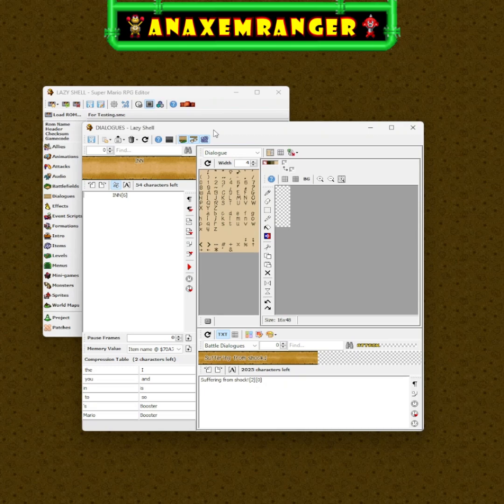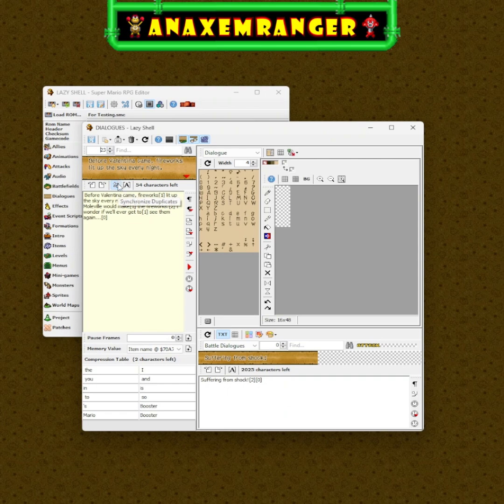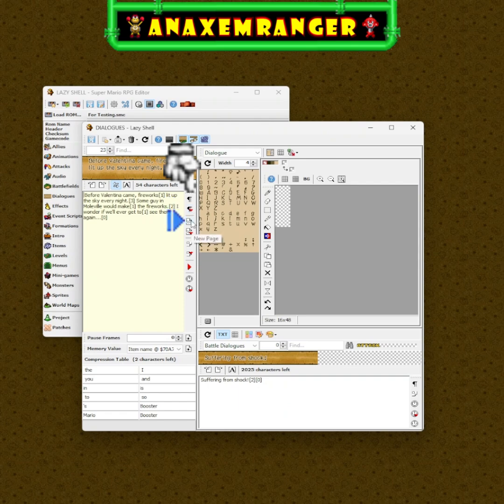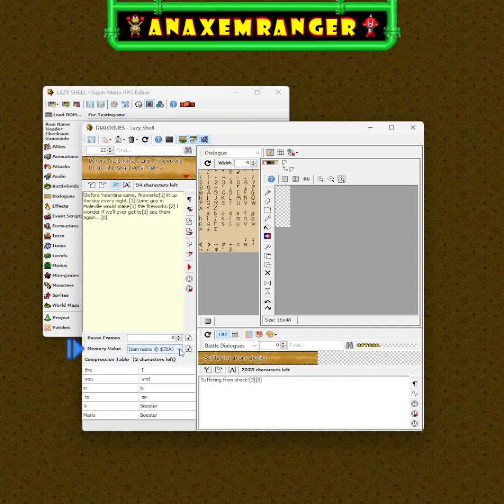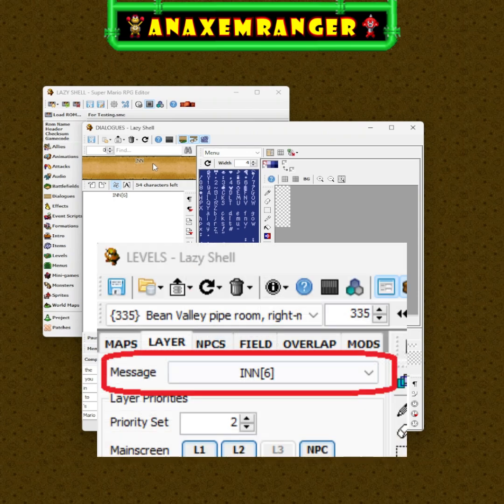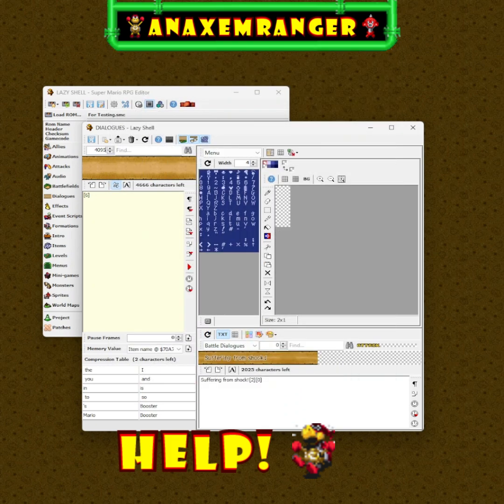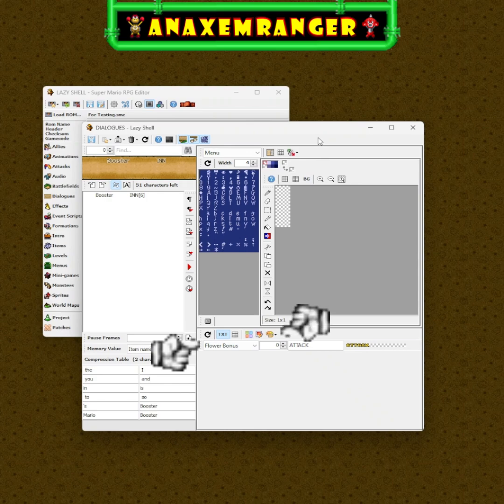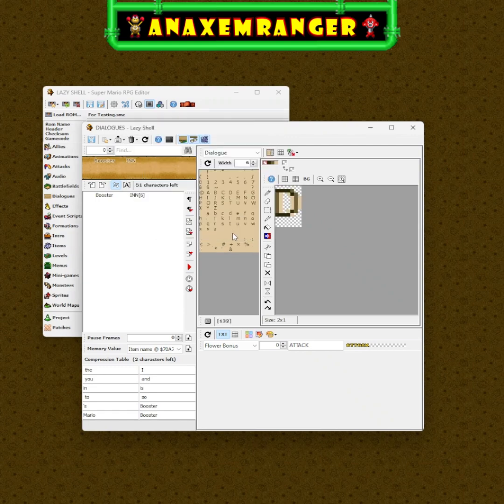Lazy Shell Editor Tutorial - Dialogues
Learn how to create your very own novel.  You know, as long as that novel can fit on three lines of text.